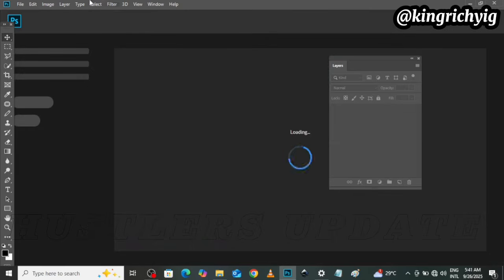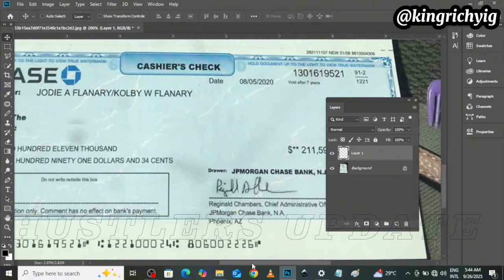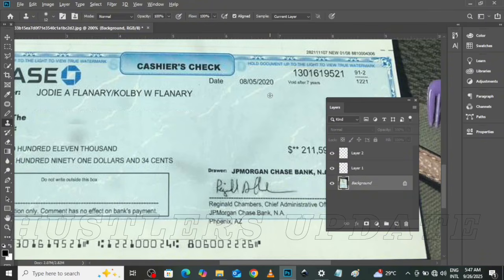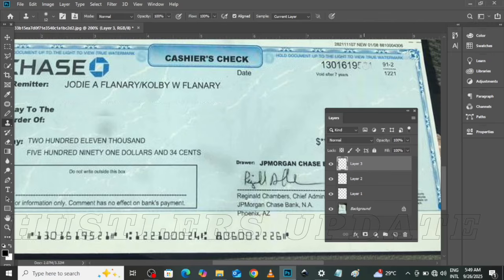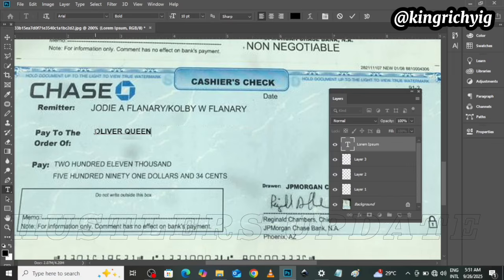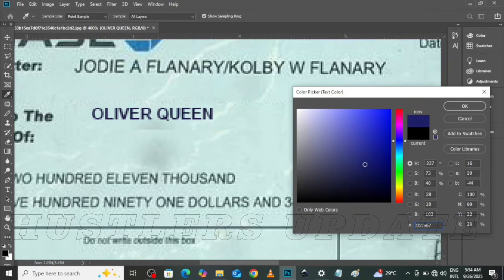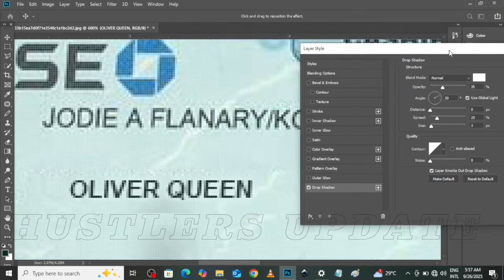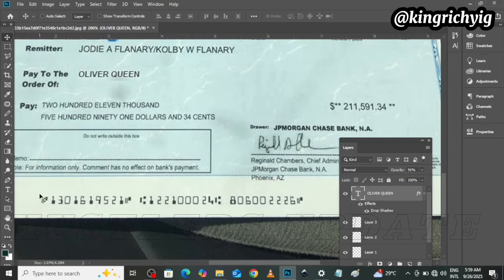How to Edit Cashiers Check Photoshop!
THIS VIDEO WILL SHOW YOU HOW TO EDIT A CHECK PROFESSIONALLY IN PHOTOSHOP.

How to edit checks
check editing tutorial
how to do mobile deposit
wire check tutorial
Check tutorial
Latest yahoo boy updates
Latest updates for yahoo boys
Best yahoo updates
Learn check update
How to throw check
mobile deposit check
cashiers check,
photoshop tutorial,
photoshop check editing,
photoshop cheque tutorial,
how to edit checks in photoshop